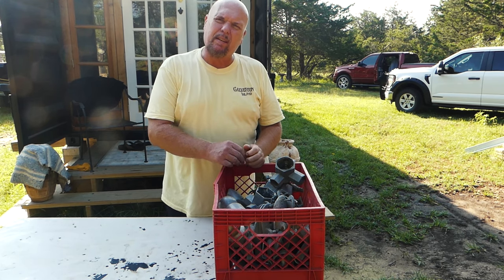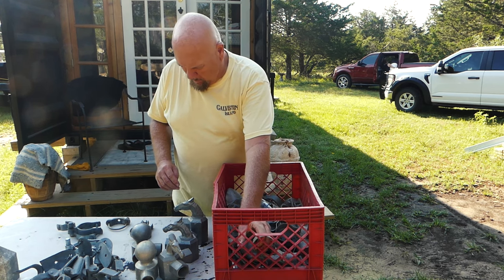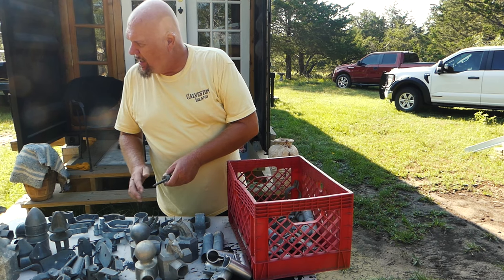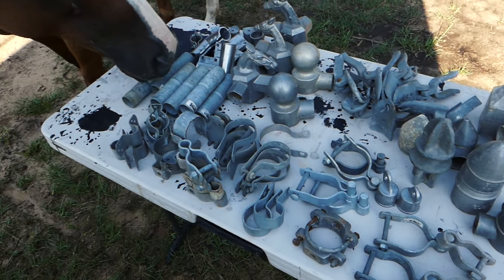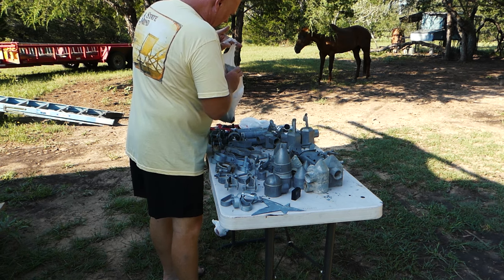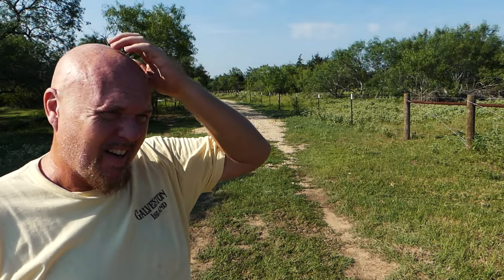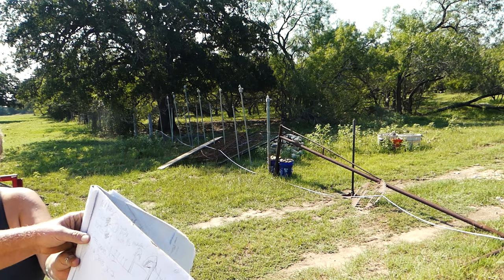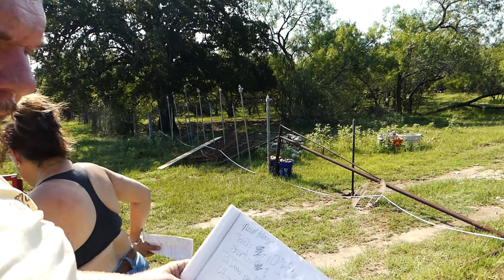Low Cost No Weld PIPE FENCE using chainlink and salvaged supplies. Design and Planning. Step 1 of 4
I am planning to make a 'no weld' pipe fence to keep my cattle out. As usual I am using salvaged items and no-weld approach.

The first step is to gather the supplies and make some estimates.

Feel free to join me on the adventure and perhaps my unique application of chainlink fence materials will inspire you as well.